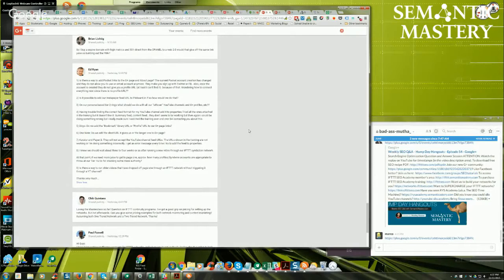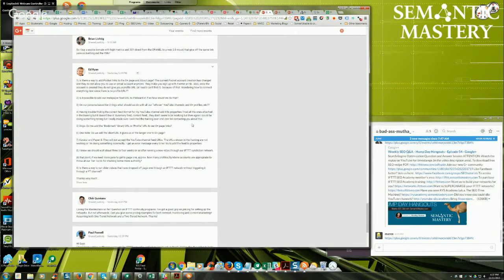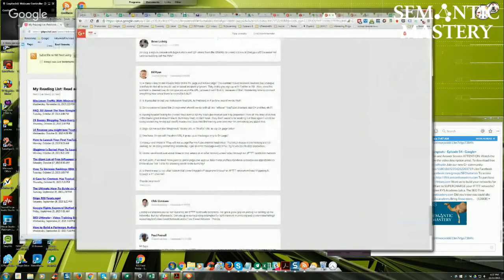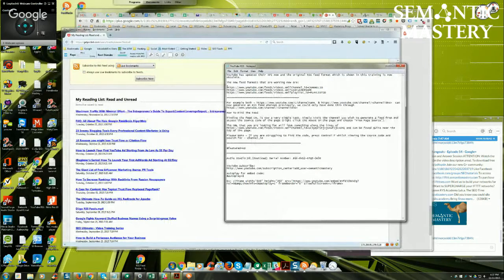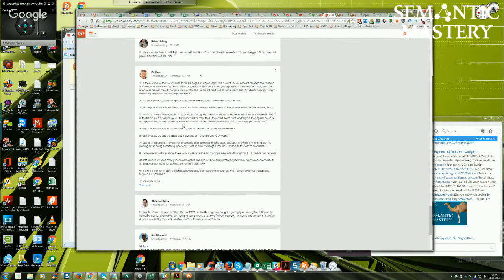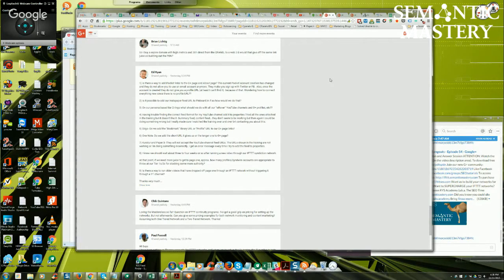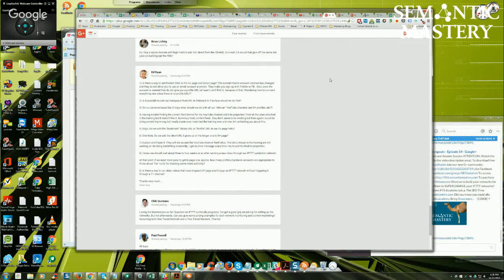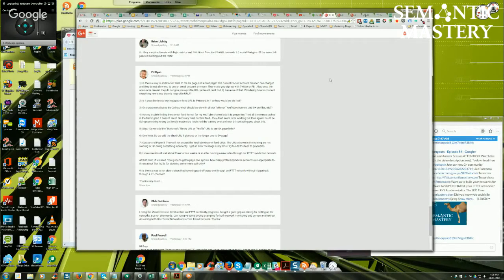Updated YouTube RSS Feed Format for IFTTT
In the 54th episode of Hump Day Hangout, someone has asked about the updated format for getting the RSS feed of a channel channel so that it will be integrated in the IFTTT network.

The exact question asked was:

Having trouble finding the correct feed format for my YouTube channel add it to properties.Tried all the ones attached in the training but it doesn't like it. Summary feed, content feed...they don't seem to be working but then again I could be doing something wrong but I really made sure I watched the training over and over b4 contacting you about this.